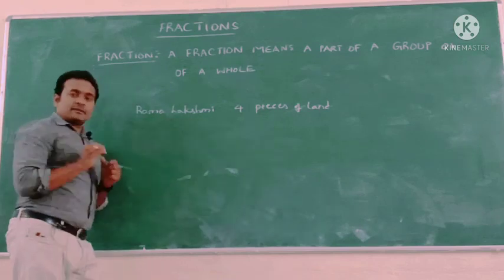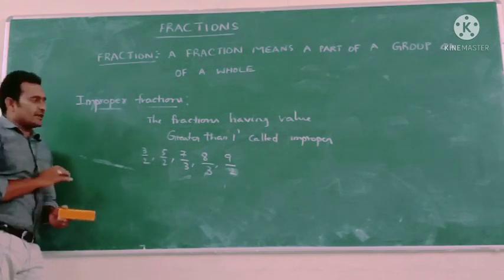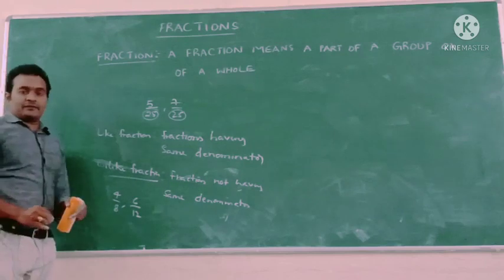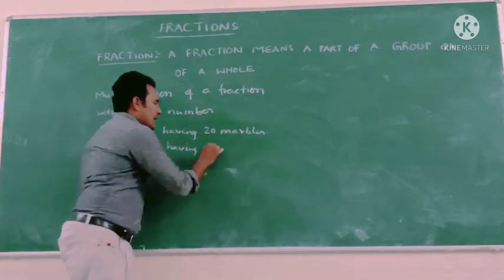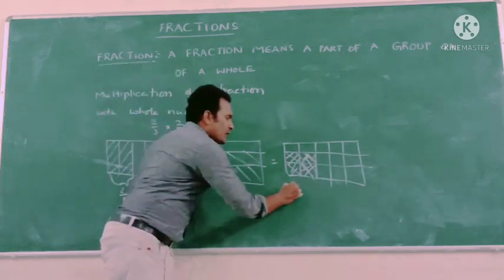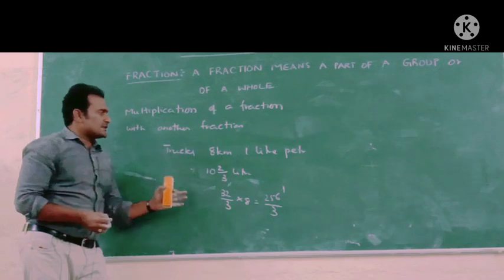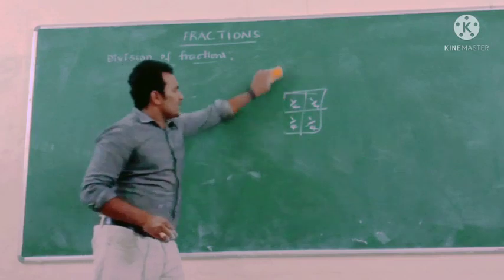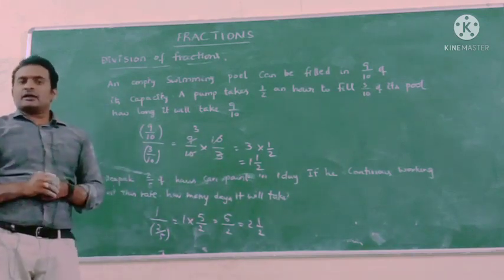7th Class Mathematics || Fractions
7th Class Mathematics || Fractions